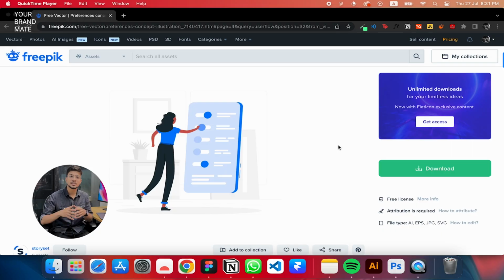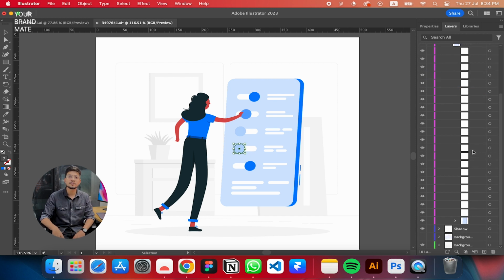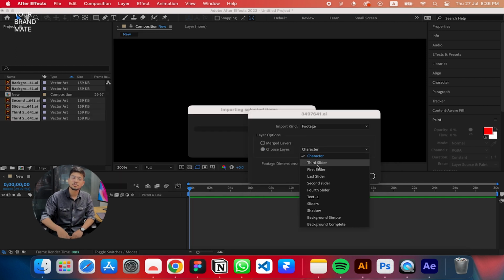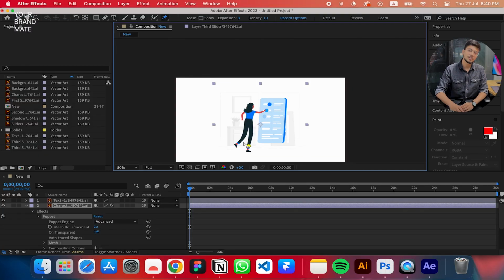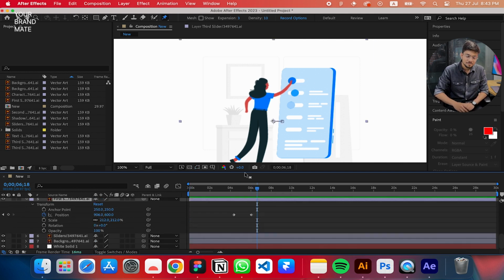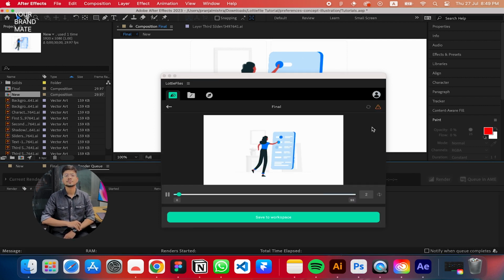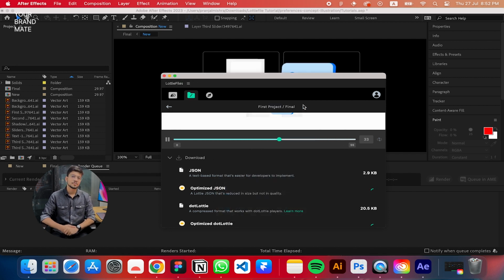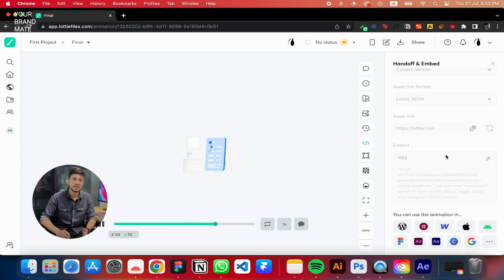Lottie Files 101: How to Create Lottie Files Animations for Web or Apps Using After Effects.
🚀 Learn how to effortlessly create stunning animations for your websites, webapps, and mobile apps using After Effects and Lottiefiles! 🎨🌟

In this step-by-step tutorial, we reveal the seamless workflow of turning your After Effects animations into Lottie format, bringing your designs to life with dynamic, lightweight animations.

🎯 Key Takeaways:
✅ Discover time-saving techniques in After Effects for streamlined animation creation.
✅ Learn how to export, optimize, and integrate Lottie animations into your projects.
✅ Ensure smooth performance and stunning visuals across all platforms.

Whether you're a seasoned designer or a beginner, this tutorial provides all the tips and tricks you need to make your animations stand out from the crowd. Say goodbye to heavy GIFs and clunky animations – say hello to Lottiefiles!